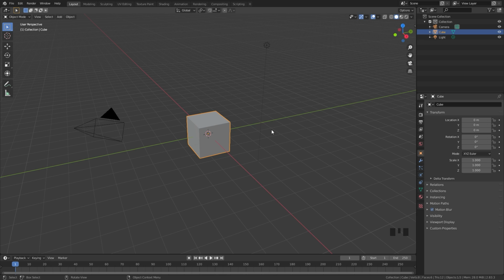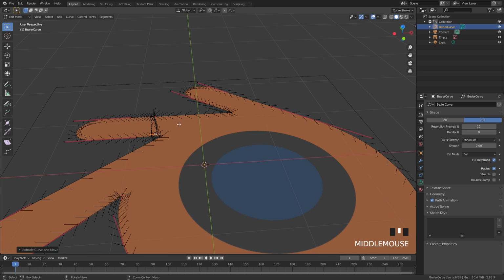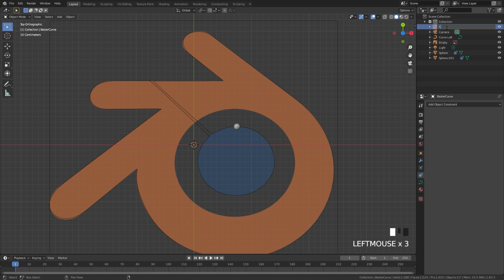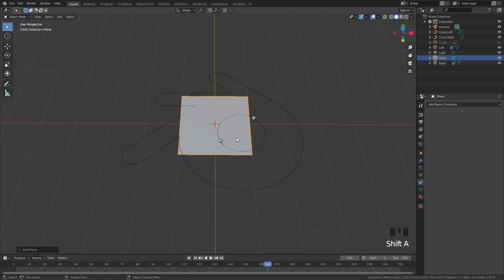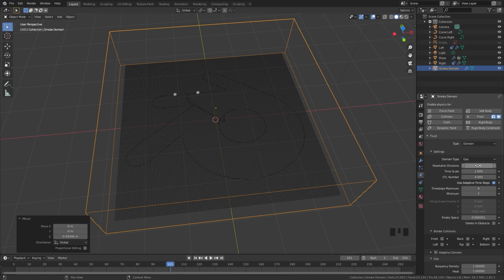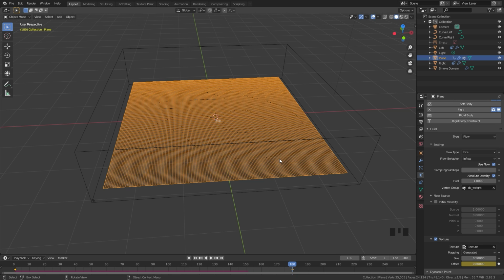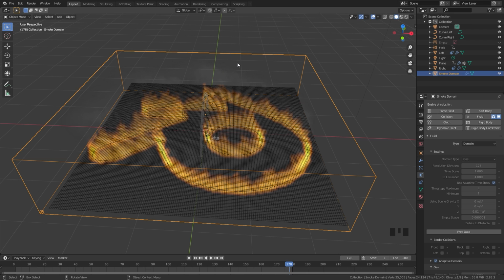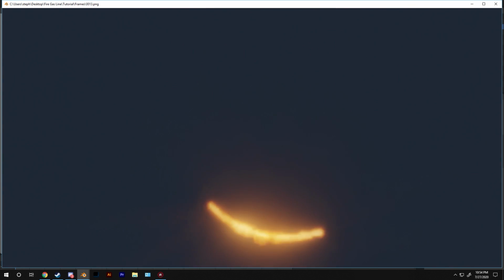Blender Tutorial - How to Create a Fire Trail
Hello everyone! In this tutorial we will be creating a fire trail Blender logo! We will be learning about curve constraints, dynamic paint and Mantaflow.

If you want to learn more about the Fire Simulation check out my course on it! Mantaflow Fire & Smoke Simulation Guide in Blender!

PC Specs
i7-9700k 3.60Ghz
Geforce RTX 2060
1Tb SSD 1Tb Hard Drive

Blender Tutorial Fire Smoke Simulation Mantaflow Dynamic Paint Curve Animation Beginner BlenderMadeEasy B3D Cycles Eevee